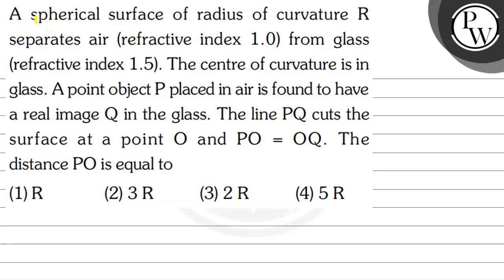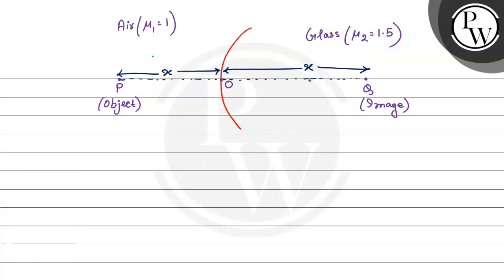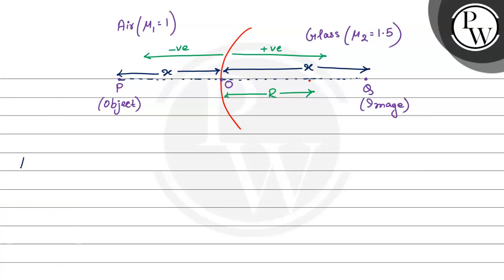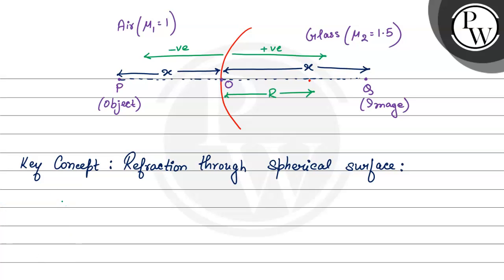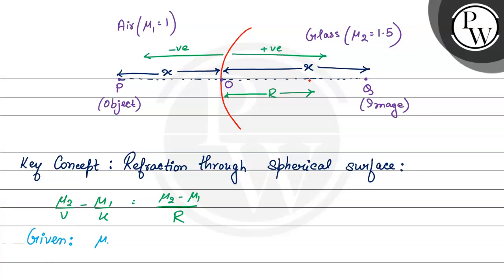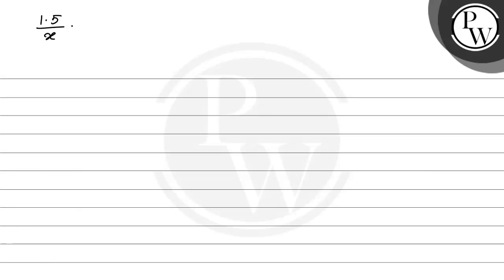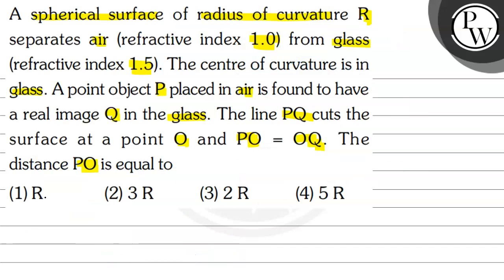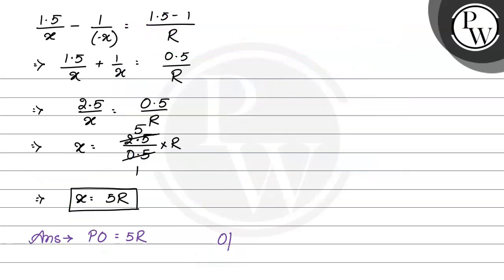, , A spherical surface of radius of curvature R separates air (refractive index 1.0) from glass(...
, , A spherical surface of radius of curvature R separates air (refractive index 1.0) from glass(refractive index 1.5). The centre of curvature is in glass. A point object P placed in air is found to have - a real image Q in the glass. The line P Q cuts the surface at a point O and PO=OQ. The distance PO is equal to
- (1) R